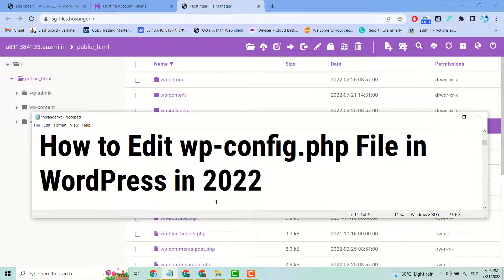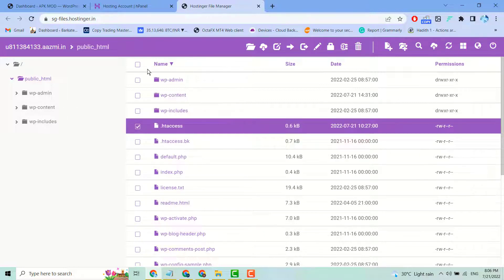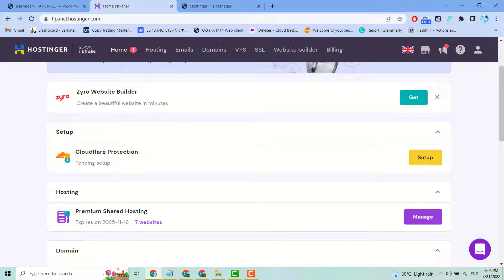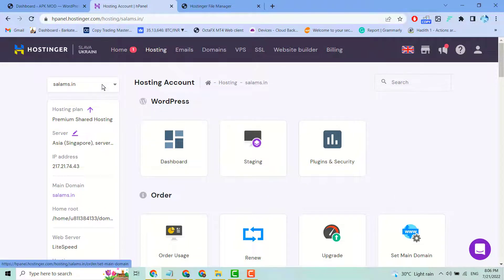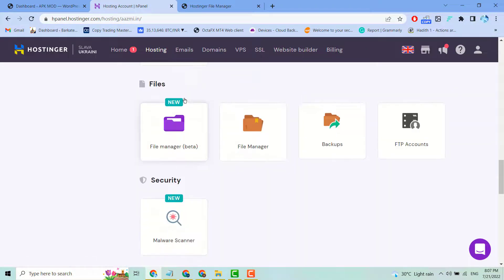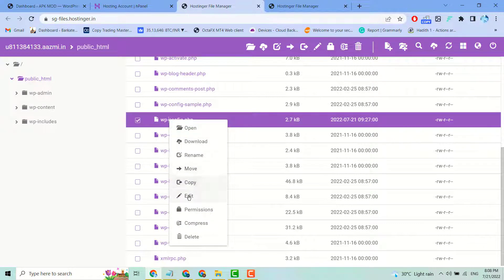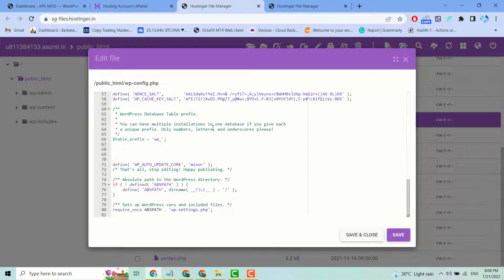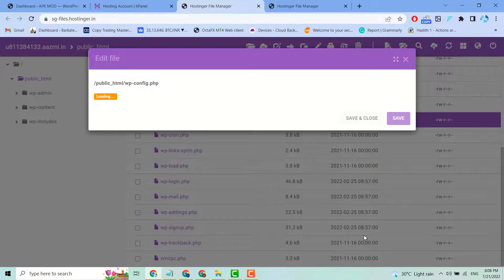How to Edit wp config.php File in WordPress [Step by Step]